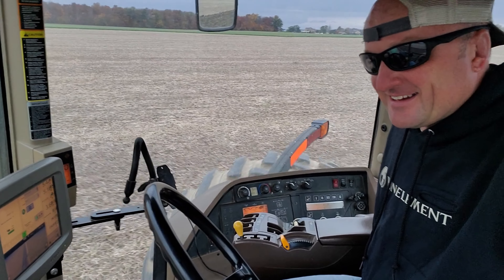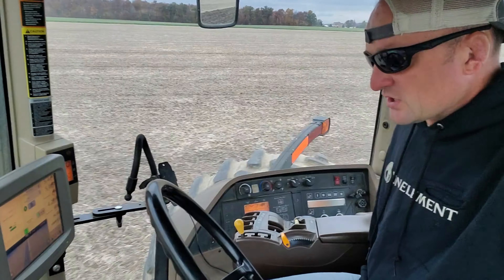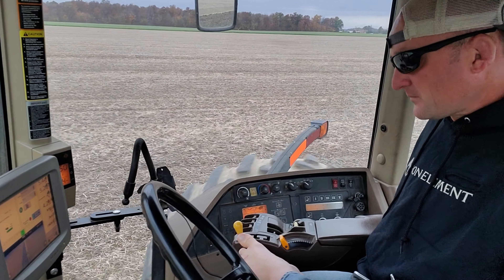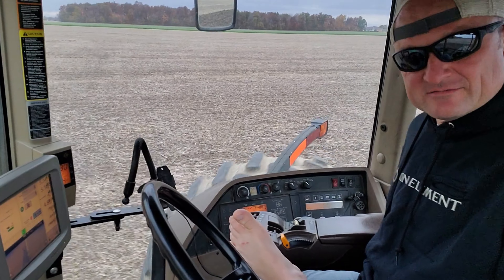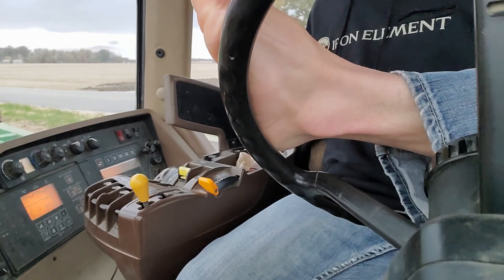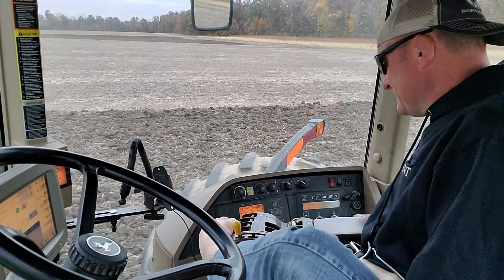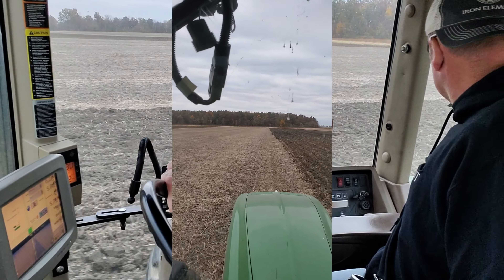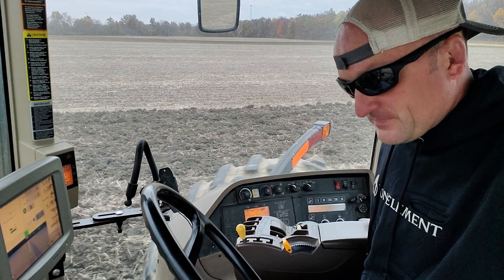A few toes & a John Deere 8520 tractor with chisel plow and RTK autosteer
You asked so here you go. A short video of driving an John Deere 8520 tractor with chisel plow and RTK autosteer.
Another video request here unrelated to shooting video's. Combine video coming soon and a review of a 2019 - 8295 tractor. The latter will probably only be on you tube due to its size.

Forward Forever, Backward Never